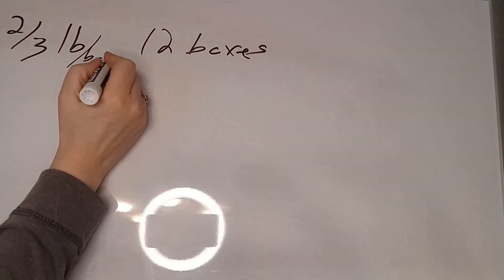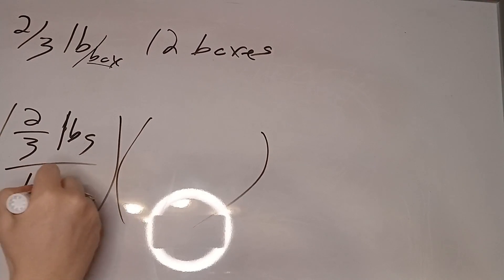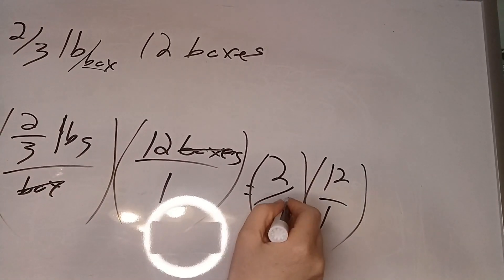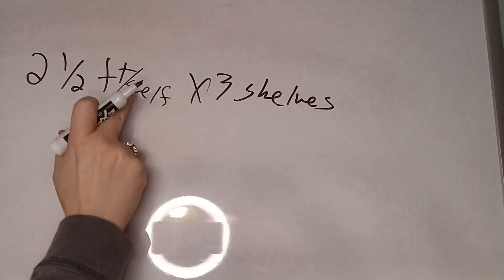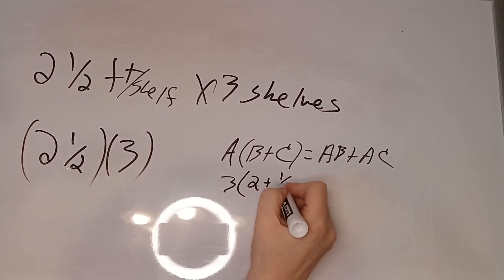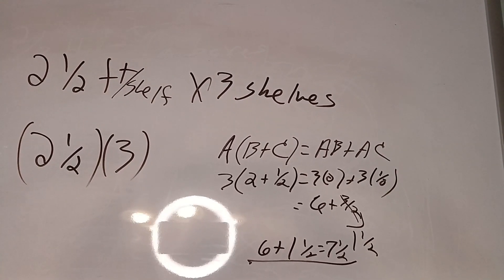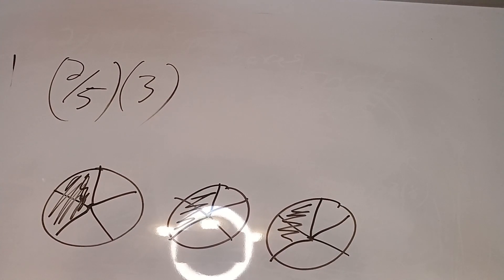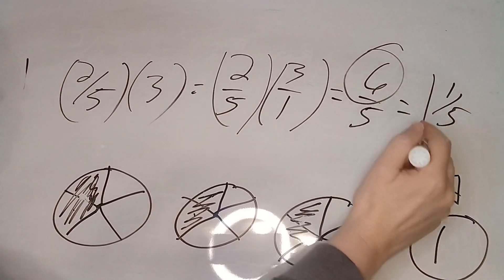Dr Karen's Math Hacks - Multiplying Fractions Part 2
We multiply fractions when we apply a fraction to something or when we copy something with a fractional value multiple times. This video addresses the second case.

I have all my medium articles and YouTube videos sorted by subject matter.

My second book "Dr. Karen's Math Hacks: Understanding Fractions and Decimals" should be out by the end of 2023!